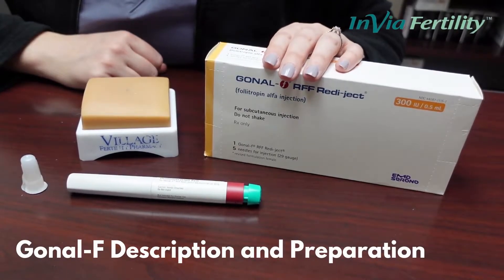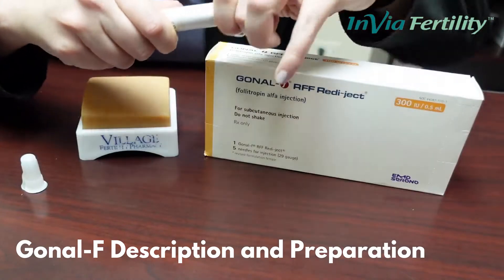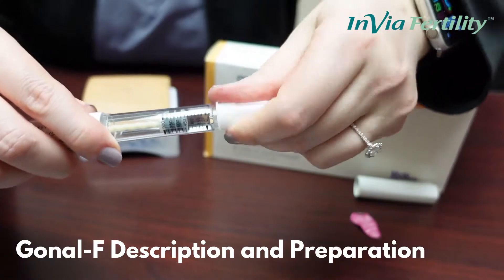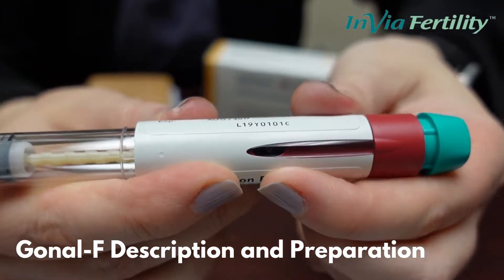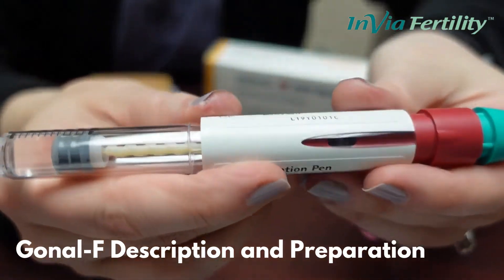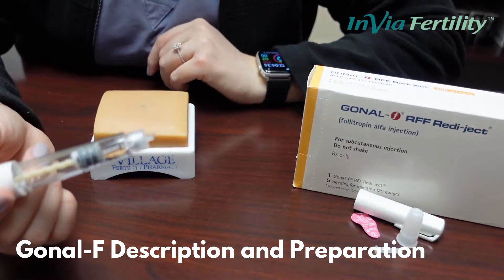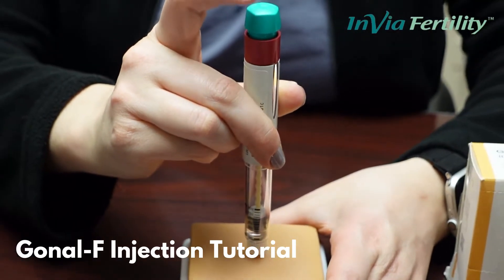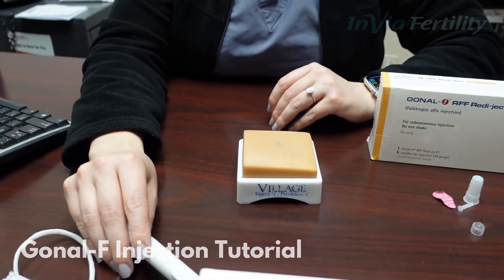Gonal-F Teach Tutorial